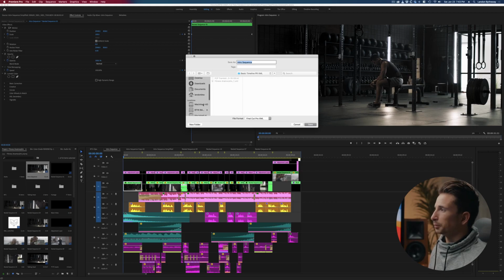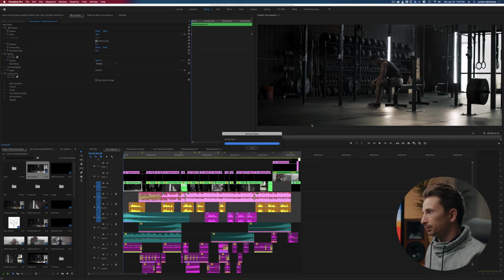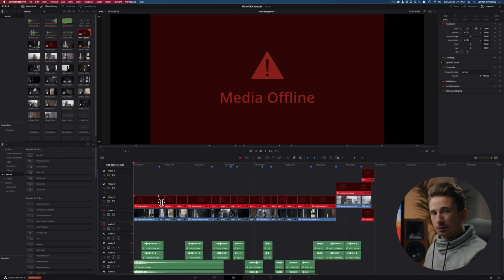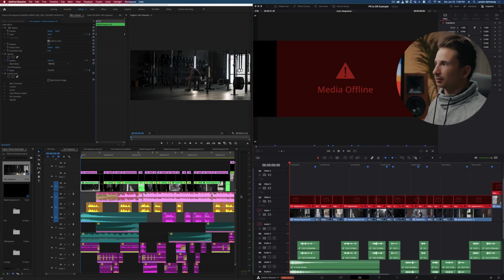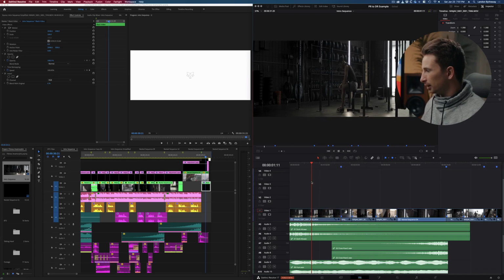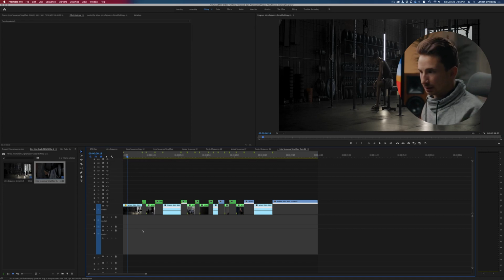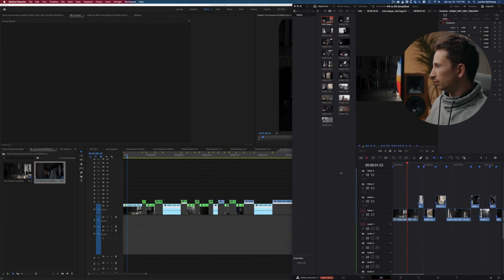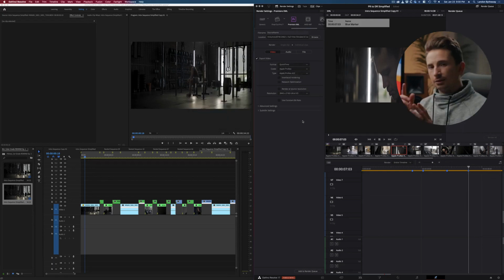Master DaVinci Resolve: Step-by-Step Workflow Guide! - 𝙋𝘼𝙍𝙏 11 - Premiere to Davinci Workflow BONUS